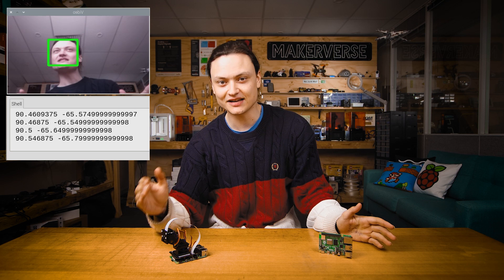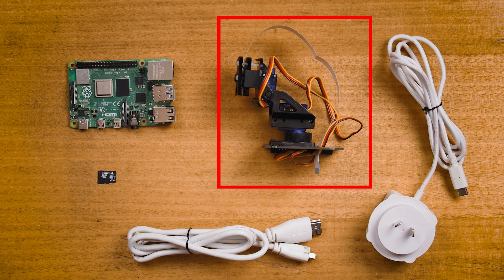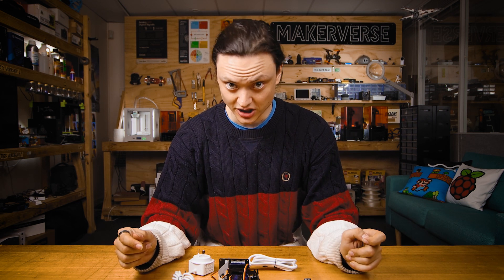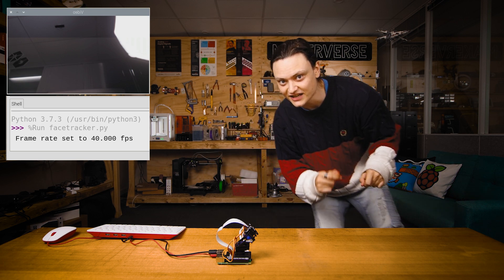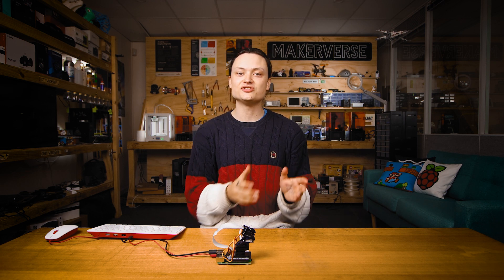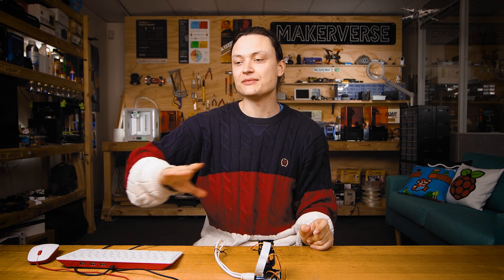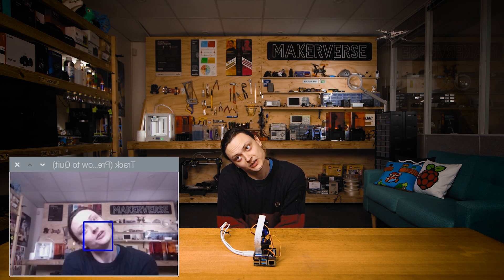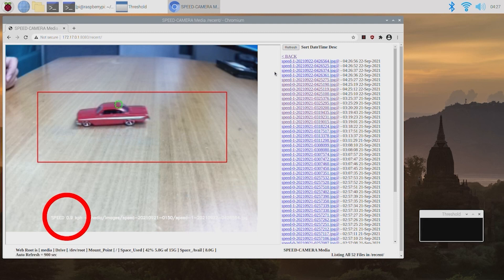Face & Movement Tracking System Using a Raspberry Pi + OpenCV + Pan-Tilt HAT + Python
Utilise computer vision systems to always keep your face in the centre of the frame. Then add a movement detection and a patrol layer to make finding faces easier (just like a portal turret!)

                Make sure to use the Previous Raspberry Pi 'Buster' OS with this Guide.

Cameras in combination with machine learning create the most powerful sensor you can ever put on a Raspberry Pi Single Board Computer. And now we are making them smart and mobile with artificial intelligence! The intention here is to not only create an easy-to-use face-tracking system with a Pan-Tilt Hat but also do so in a way that can be readily expanded upon no matter what systems or code additions you choose to use. All code utilised is open-source and fully commented. We are going to control a Pan and Tilt system with a Raspberry Pi so that it keeps your face (and the action) in the centre of the frame. I also demonstrate in the Full Article how to control the speed of rotation either making it very smooth or very fast. After achieving the above the next step is to code a patrol phase for the Pan-Tilt system. So, when it does not see a face, the system moves around its degrees of freedom logically to search for one. Then to aid this patrol phase further we can add in the code the ability to automatically turn towards any moving objects that it identifies. Open-CV is a huge resource that we use here to help solve the real-time computer vision and image processing problems.

0:00 Intro
0:23 Tracking System Overview
0:55 Open-CV
1:01 What You Need and Terminal Commands
2:01 Simple Face Tracking Code
2:35 First Pay Off
3:10 Specifics on this Face Recognition
3:29 Patrol, Movement and Face Tracking Code
4:32 Second Pay Off
5:30 Code Adjustments
6:10 Acknowledgment
6:24 Where To Now
7:08 Outro